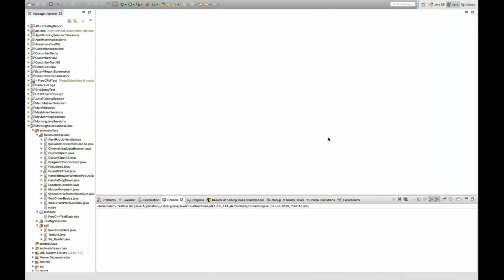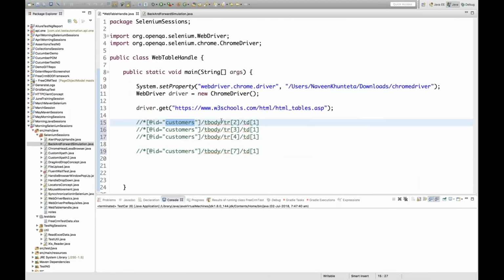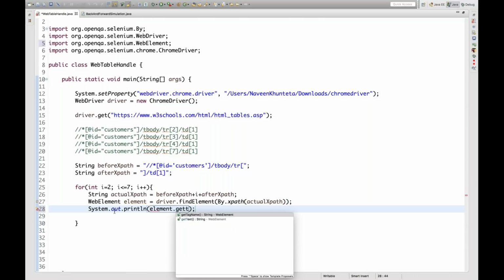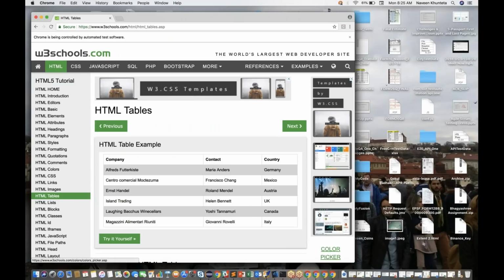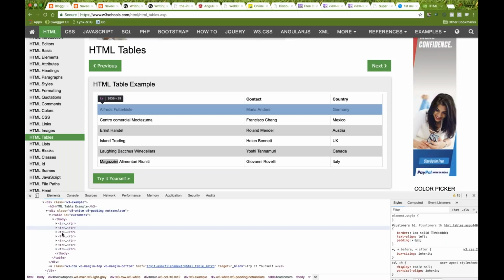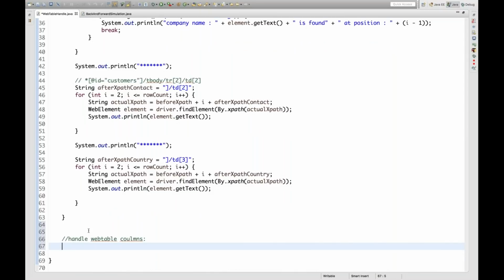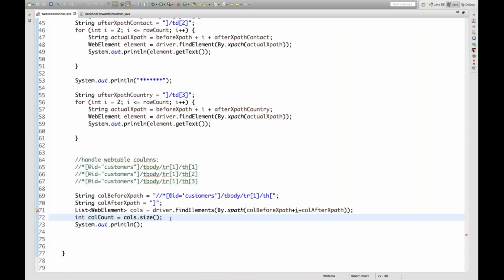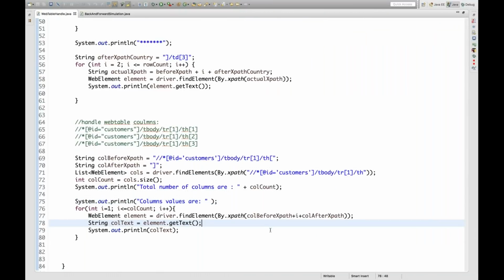Handle WebTable in Selenium WebDriver || Dynamic WebTable Handling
In this video, we will learn about - How to handle dynamic WebTable In Selenium

Steps:

-Find the xpath Pattern
-Break the xpath into two parts (before xpath and after xpath)
• Iterate row and column and get the cell value.
• Get total rows and iterate table
• Put if(string matches) then select the respective checkbox
• Lengthy method

感谢您观看
شكرا للمشاهدة